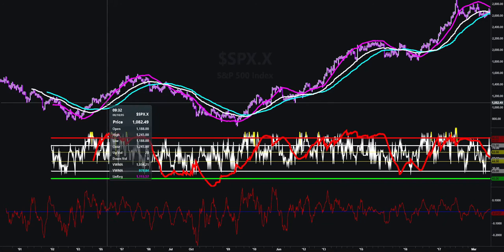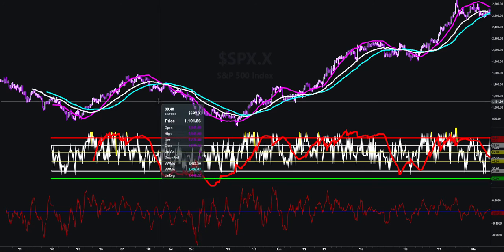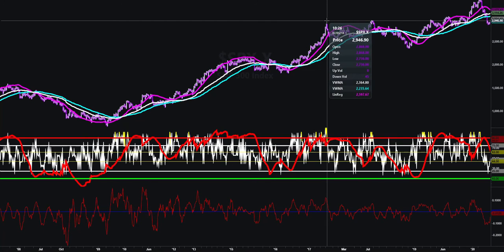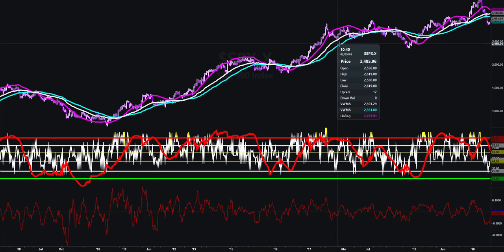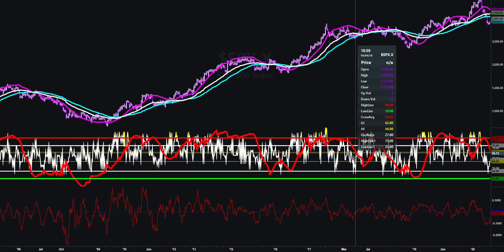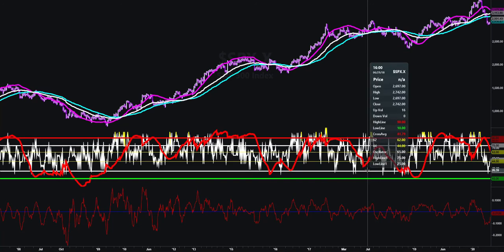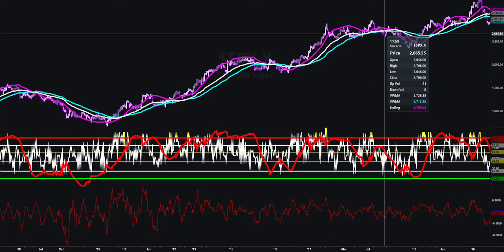GANN Rule -23 - W.D Ganns Trend System - Mega Million System - -ALBRG-TR-1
W.D Ganns Trend Trading System to Capture Entire Markets Moves for LifeTime. Showcase is S&P market.